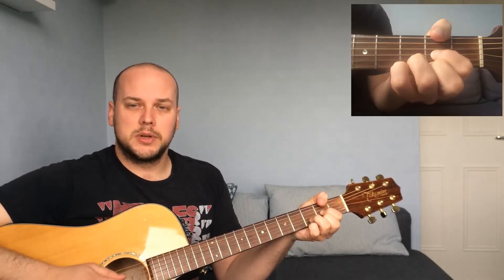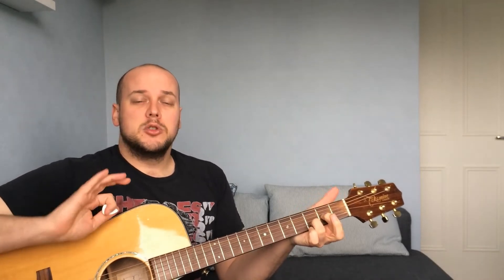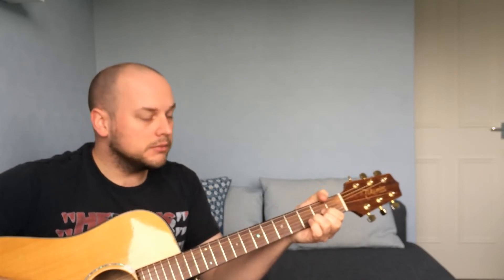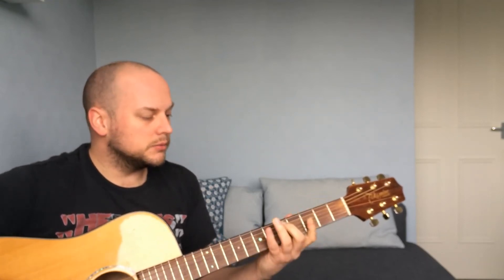How to play Dsus2 and Dsus4 Suspended chords guitar lesson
Learn how to play D suspended second and fourth chords, otherwise known as Dsus2 and Dsus4 in a guitar tutorial from UK based musician and guitar teacher Robert Lane.

Understand the basic theory behind these chords, and how to use them. Brief examples of guitar riffs from artists including The Beatles, Queen, Led Zeppelin, KT Tunstall and Lady Gaga.

The first in a series of simple lessons to help fill the gaps in your playing.